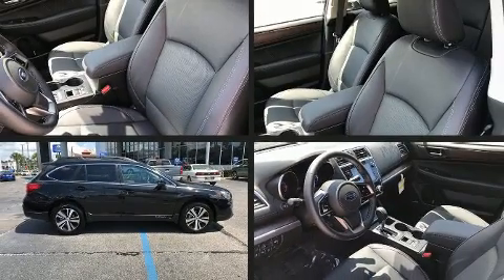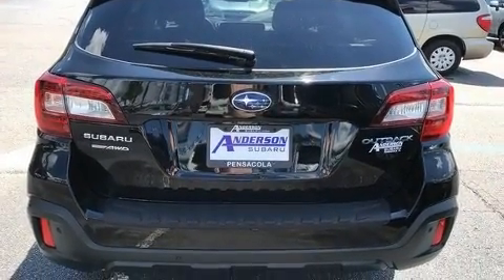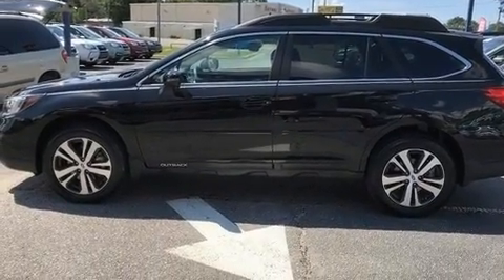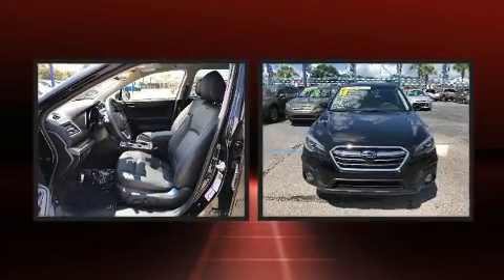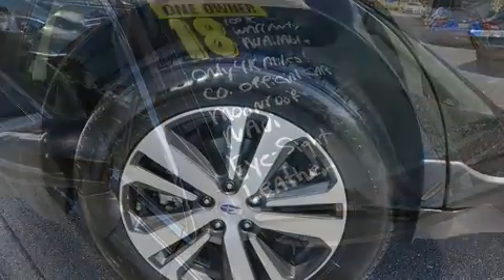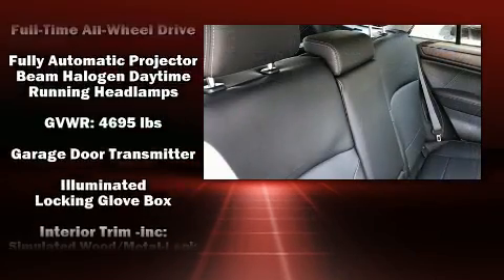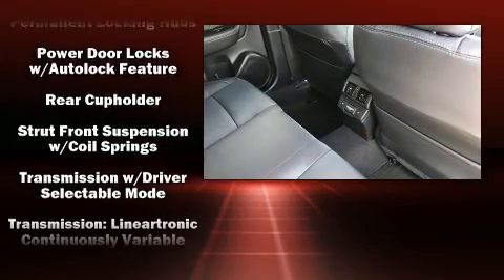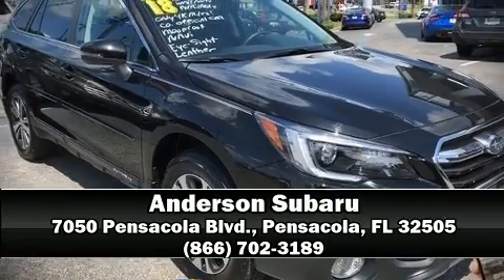2018 Subaru Outback Limited in Pensacola, FL 32505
Anderson Subaru
7050 Pensacola Blvd.

You can expect a lot from the 2018 Subaru Outback. With fewer than 5,000 miles on the odometer, this 4 door sport utility vehicle prioritizes comfort, safety and convenience. Under the hood you'll find a 4 cylinder engine with more than 170 horsepower, and for added security, dynamic Stability Control supplements the drivetrain. Subaru prioritized comfort and style by including: front bucket seats, front fog lights, tilt and telescoping steering wheel, blind spot sensor, remote keyless entry, an overhead console, and power seats. Features such as automatic climate control and leather upholstery prove that economical transportation does not need to be sparsely equipped. Rear passengers enjoy the seat heating functionality, keeping them warm during the winter months. For drivers who enjoy the natural environment, a power moon roof allows an infusion of fresh air. Subaru also prioritized safety and security with features such as: head curtain airbags, front side impact airbags, traction control, brake assist, anti-whiplash front head restraints, a security system, an emergency communication system, and 4 wheel disc brakes with ABS. Sophisticated all wheel drive assures superb handling in any weather condition. Our knowledgeable sales staff is available to answer any questions that you might have. They'll work with you to find the right vehicle at a price you can afford. We are here to help you.